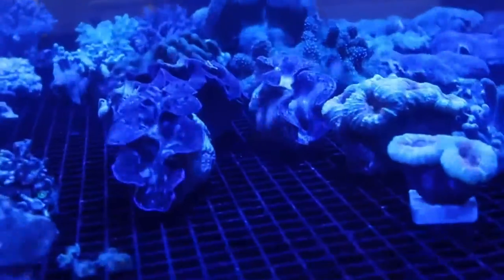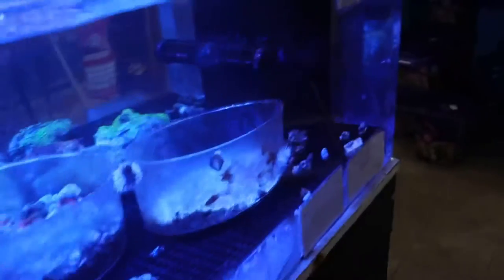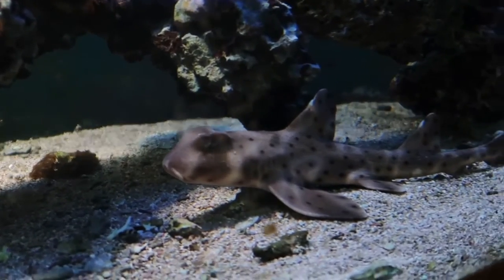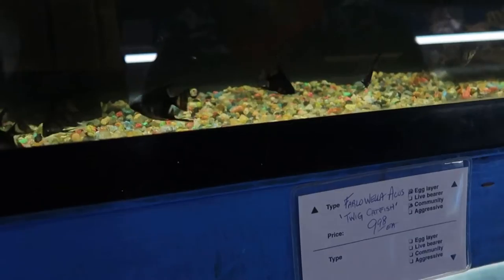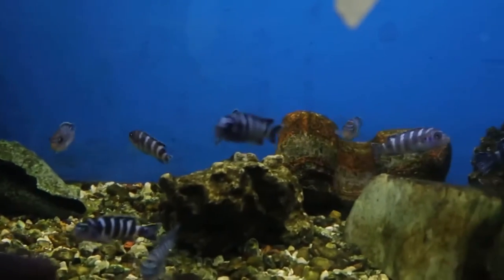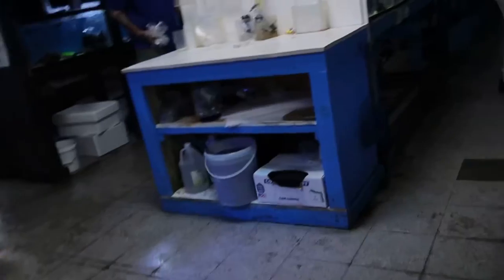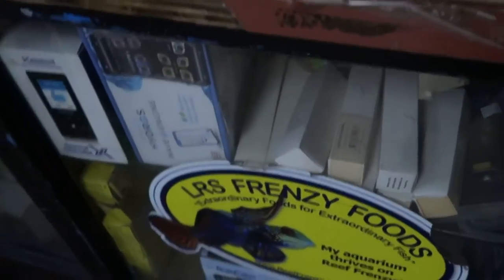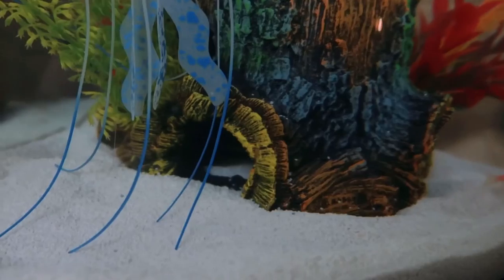New Exotic Fish Tank | Build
ChefBiz is here to show you simple recipes to keep you and your family full and safe. Chef will also be sharing some hobbies and travels with you. In This episode ChefBiz builds a Fish Tank, and takes us along to the aquarium to help him choose a few different fish.

📸 Instagram › heardofficial1Web resultsHeard! (@heardofficial1) • Instagram photos and videos

Intro Videographer 👇🏾
Sean Newman

Directed by: ChefBiz

Filmed by  : ChefBiz

Edited by   : ChefBiz

New Artist:
ISHH

Barber:👇🏾
Brian Clayton

Hair Stylist: 👇🏾